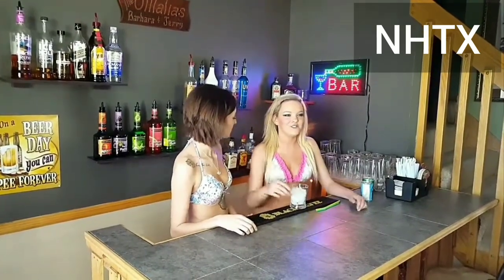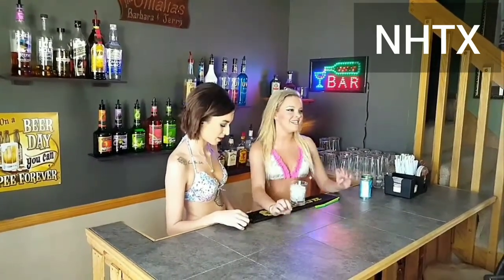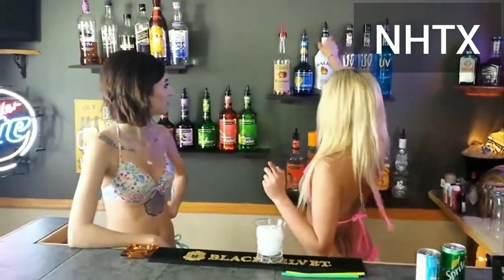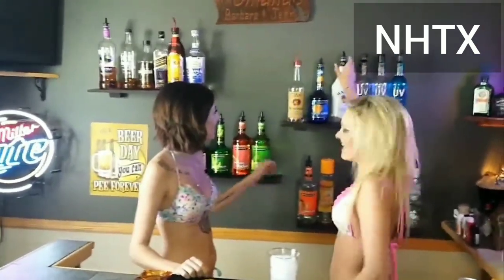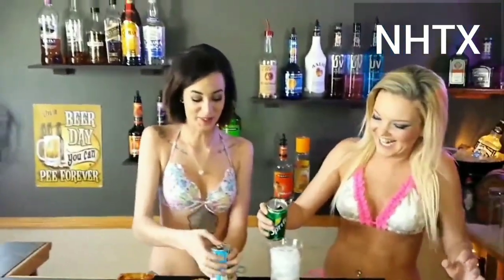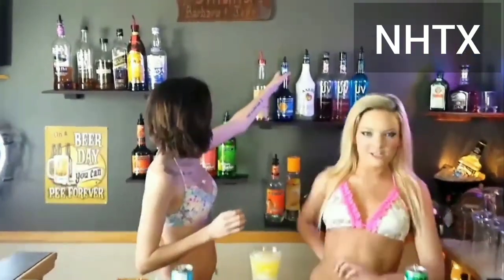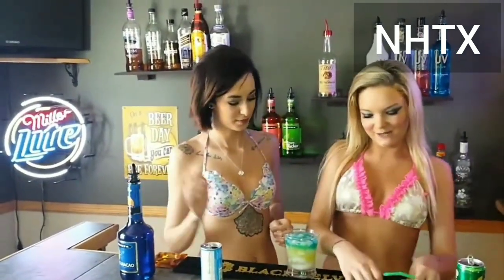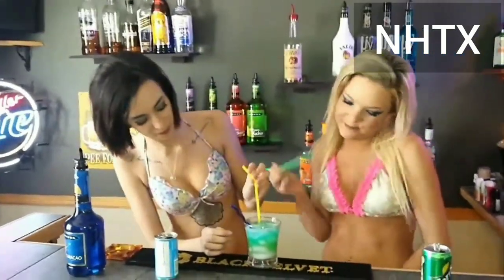Tiny Bikini Barista